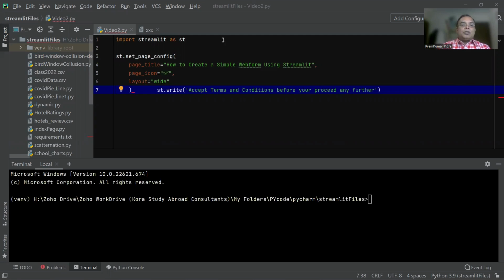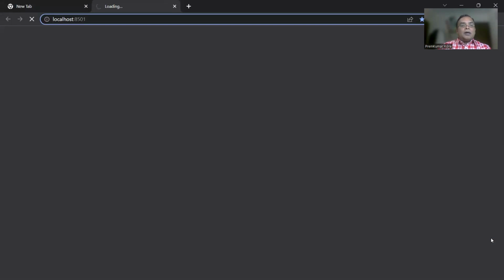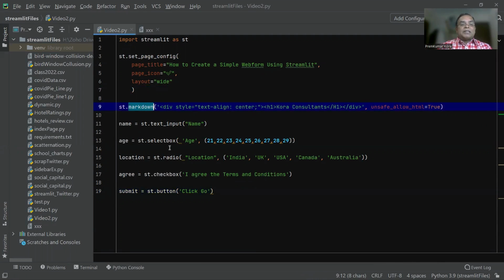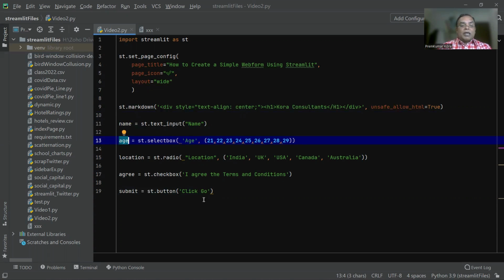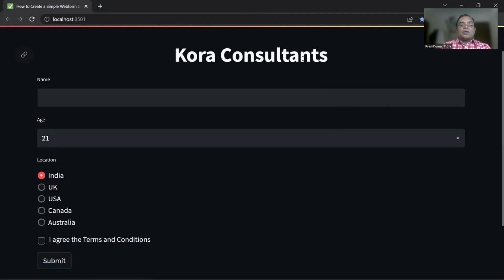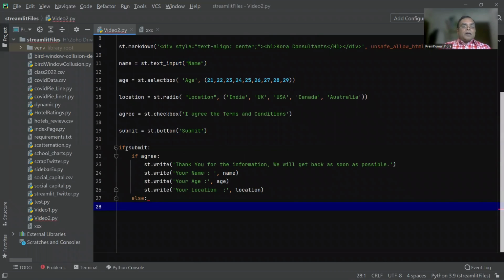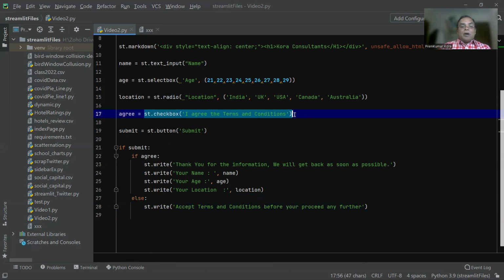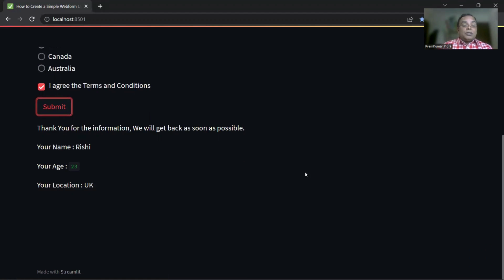How to Create a Simple Webform Using Streamlit -- Video 2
In this video, I explain about

1. Page Config
2. Text Box
3. Drop Down
4. Radio Button
5. Check Box
6. Submit Button.

You will learn how to create a simple form using the element explained above and also extract the values from these elements and render it in the webpage.